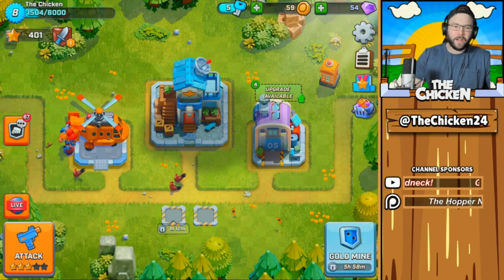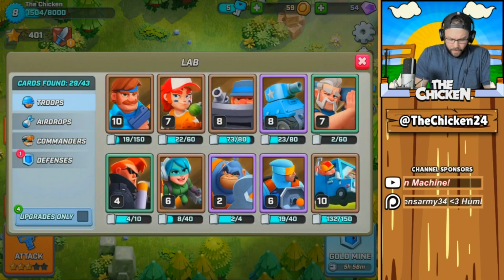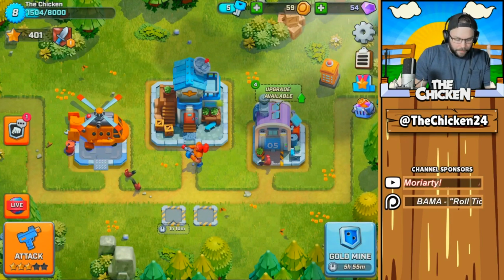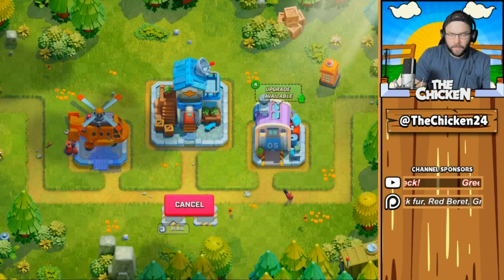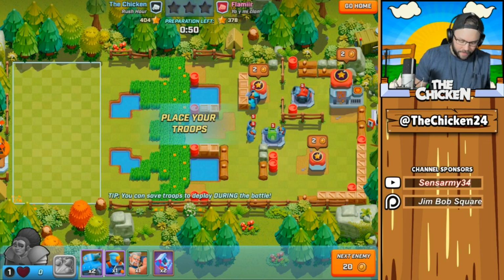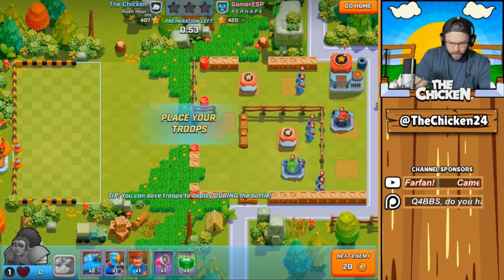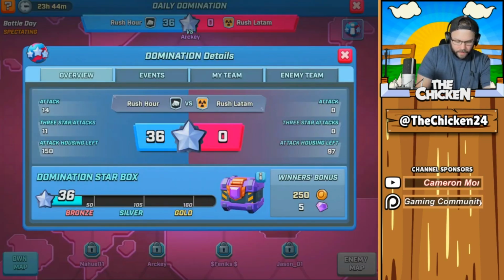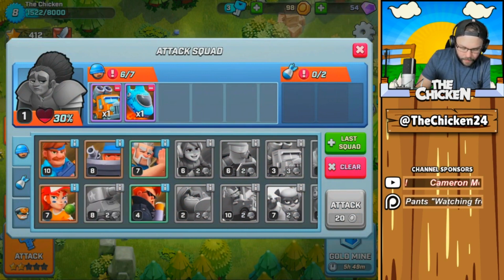💎 RUSH WARS - how to rank up FAST & EASY!💎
Rush Wars gameplay, Rush Wars strategy, Gold Mine strategy, Rush Sneak Peeks, Rush Wars Domination gameplay, Best Rush Wars Base Layouts and Defense Strategy, Rush Wars Updates ALL covered daily by The Chicken !!!

►  Shirts
►  Coffee Mugs
►  Sweaters
►  & MORE!